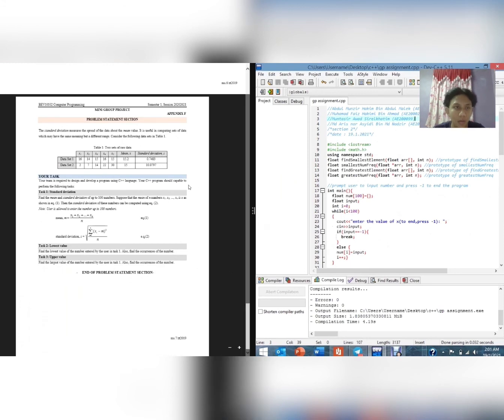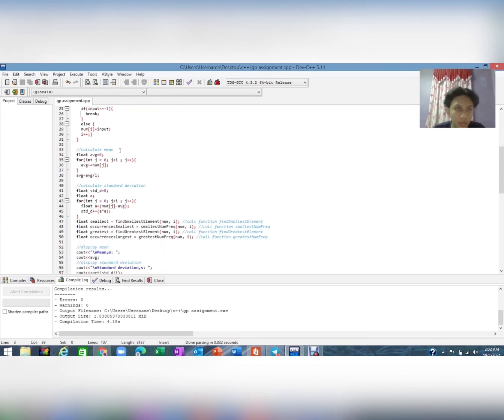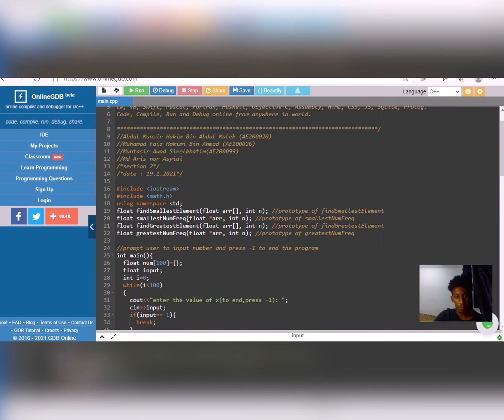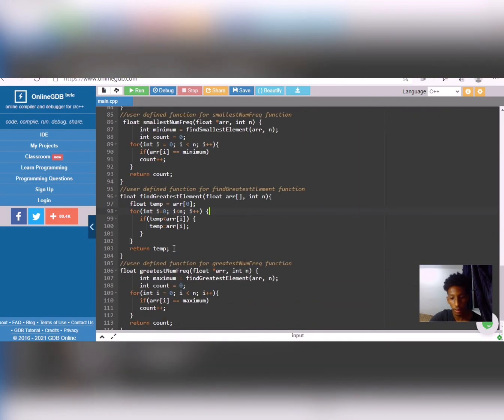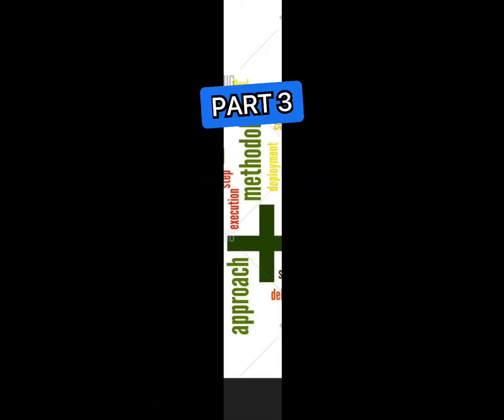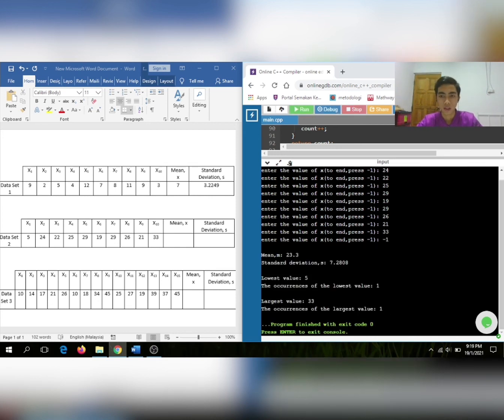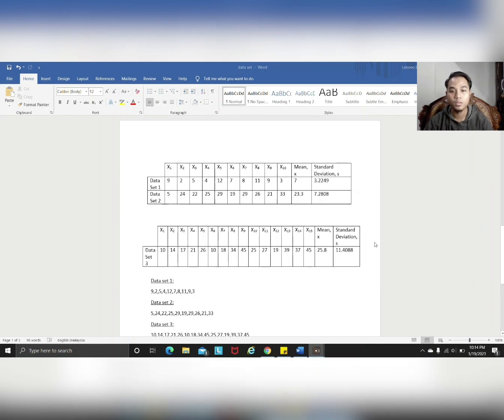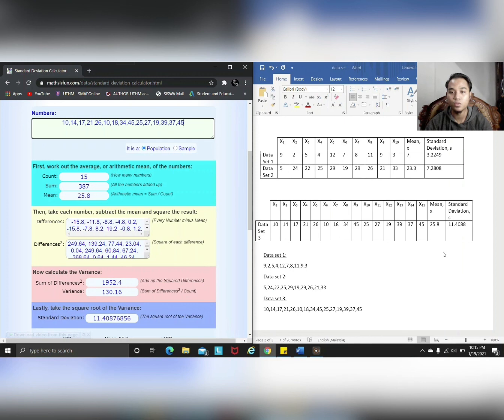MINI GROUP PROJECT C++